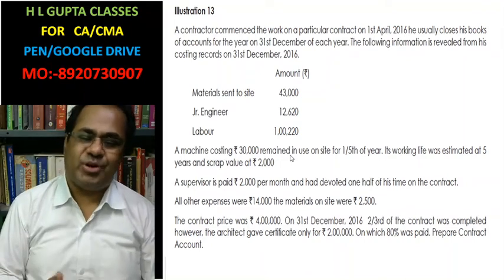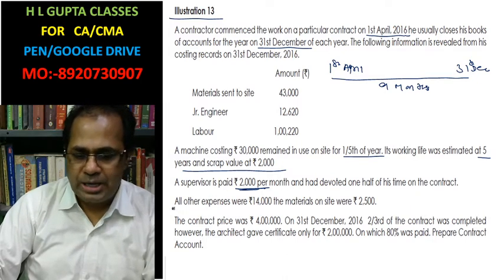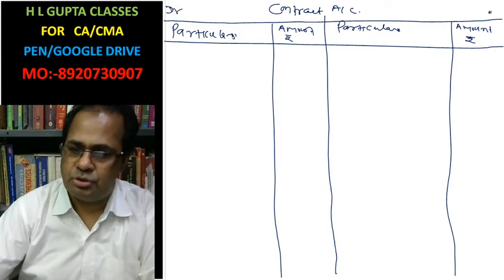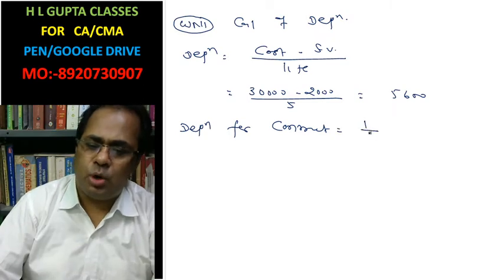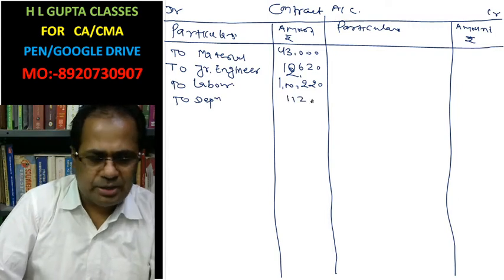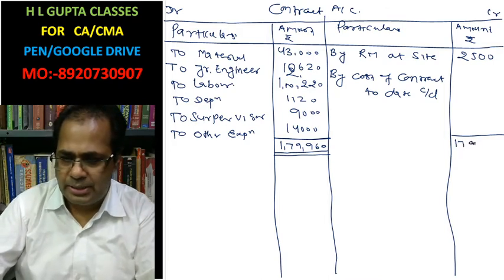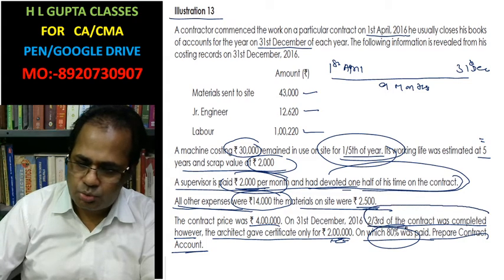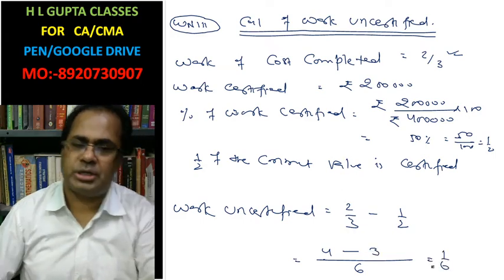CONTRACT COSTING ILLUSTRATION 13, ICMAI Pg 285 BY HL GUPTA To Buy CLS FOR CA/CMA, (8920730907)